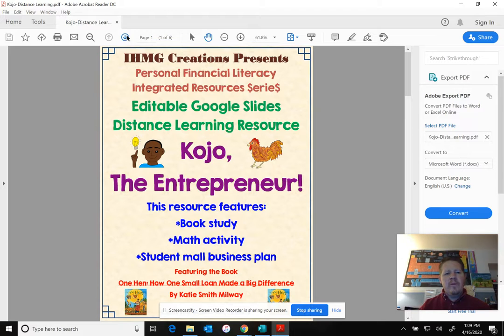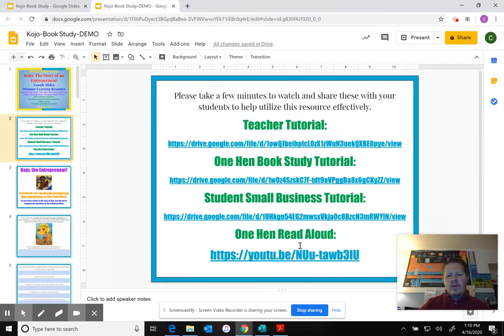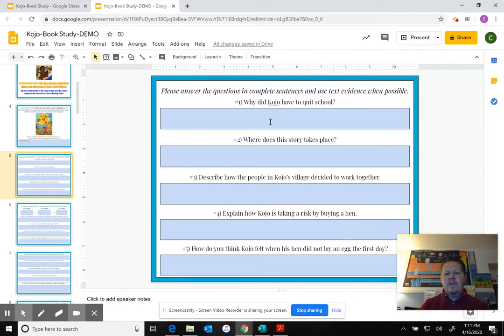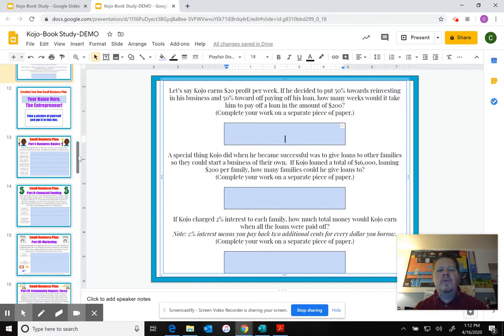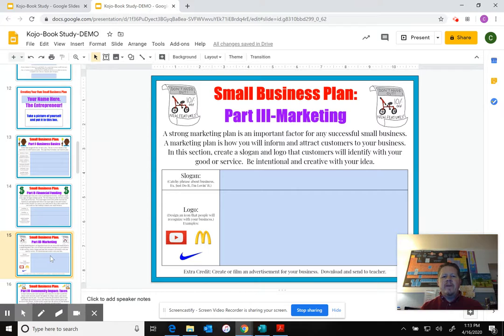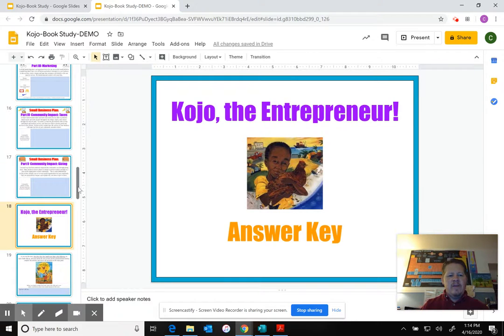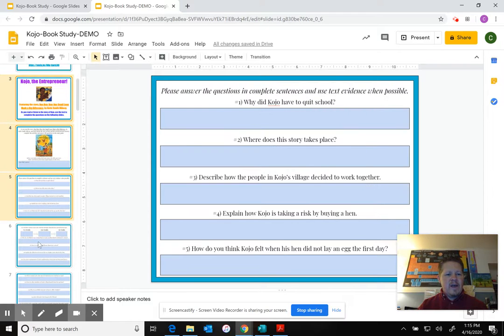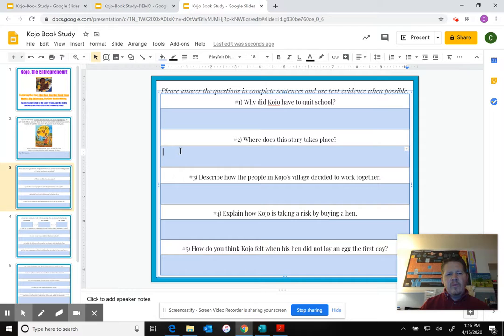One Hen Teacher Tutorial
This is a teacher tutorial for my "Kojo, the Entrepreneur!" resource on my Teachers Pay Teachers store.